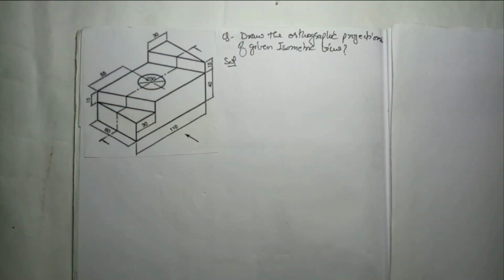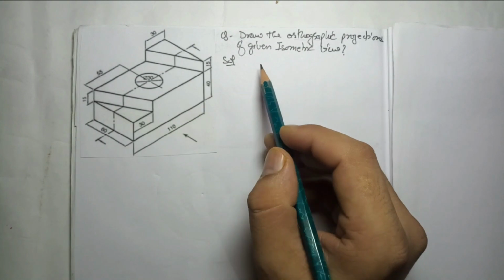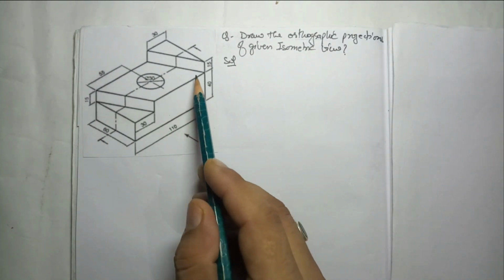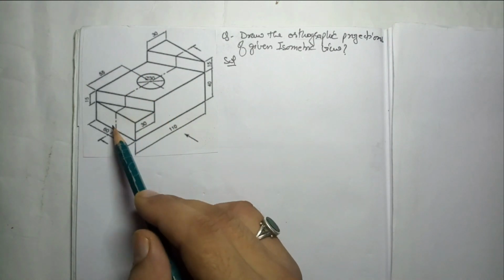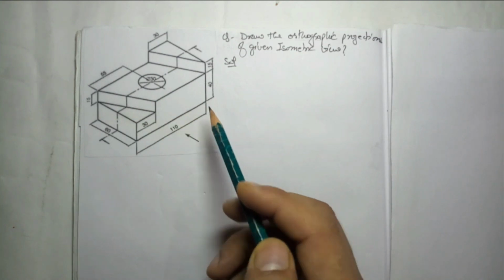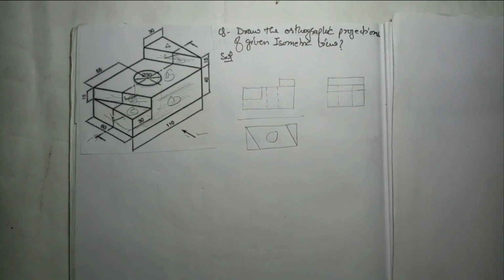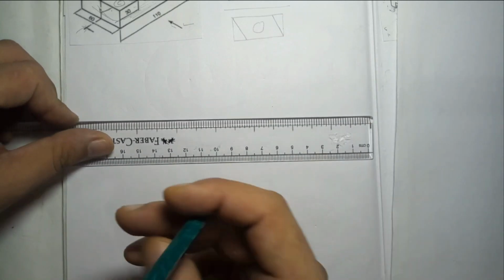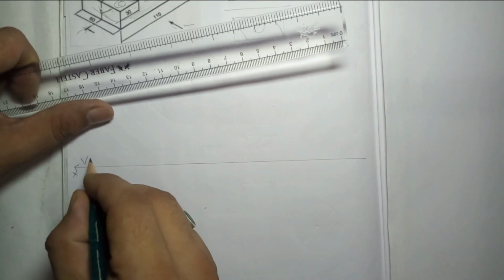(8.12) Orthographic Projections (Practice Problem 3)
Learn how to solve an Orthographic Projection Problem for a Complex Isometric View and also draw it on sheet.